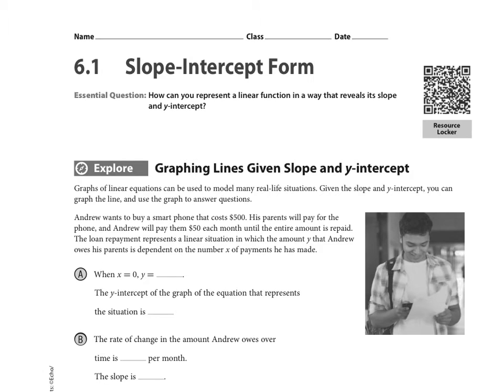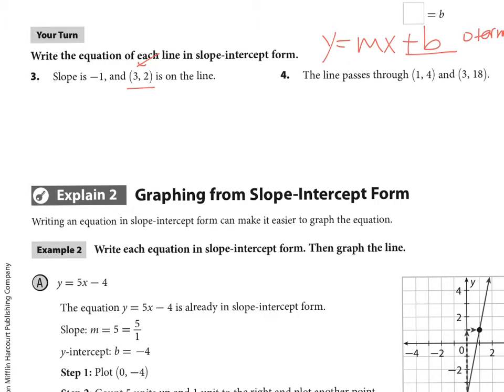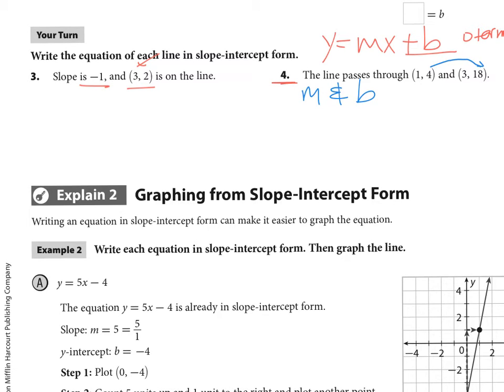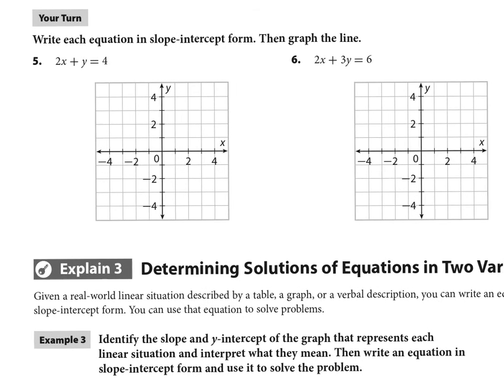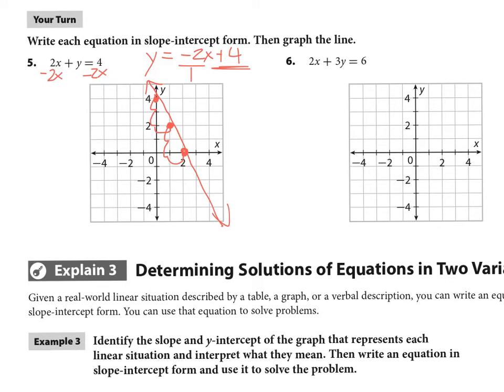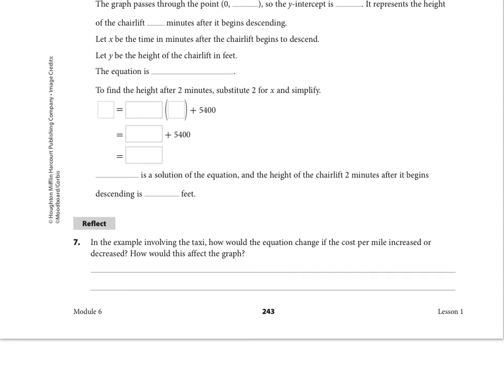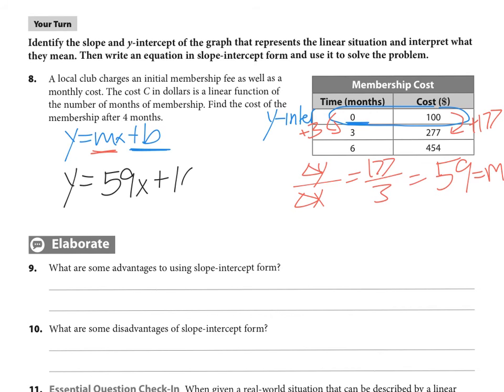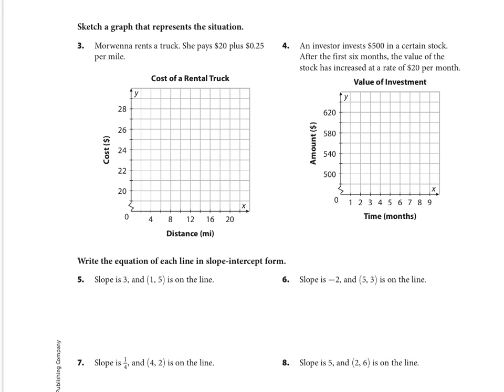Lesson 6.1 Alg 1 video